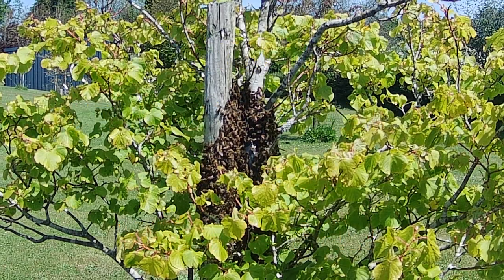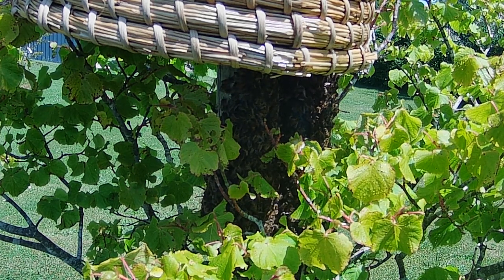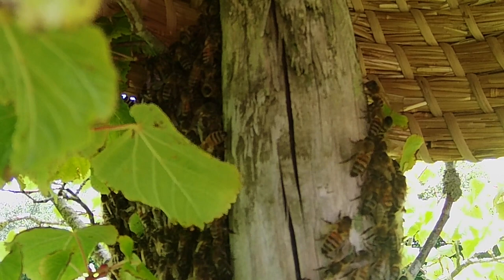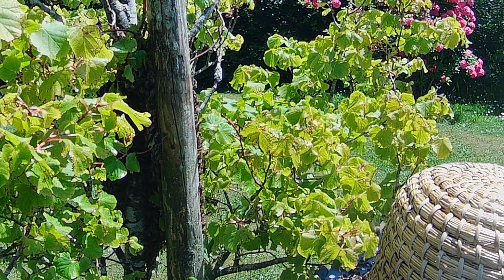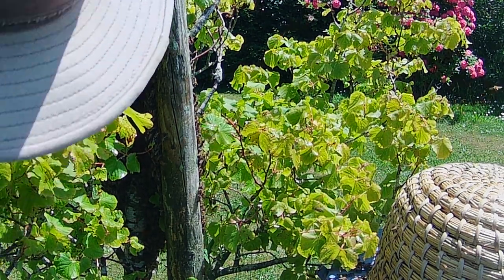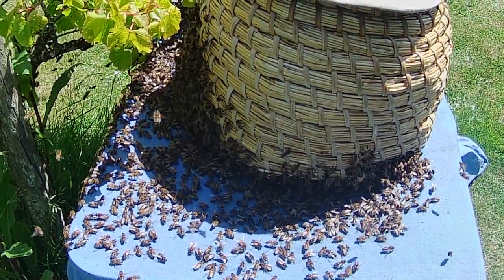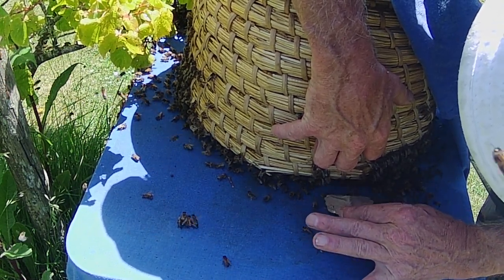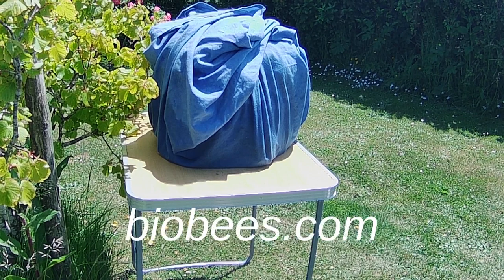How to collect a swarm of bees using a hat!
Swarms can be easy to collect, or more tricky. Often, you need to be willing to adapt your methods to the situation that is presented to you. It helps to have a range of options.